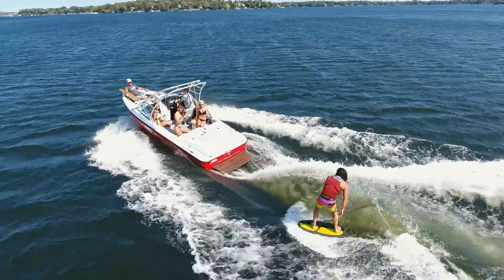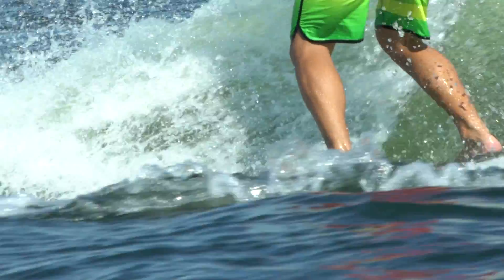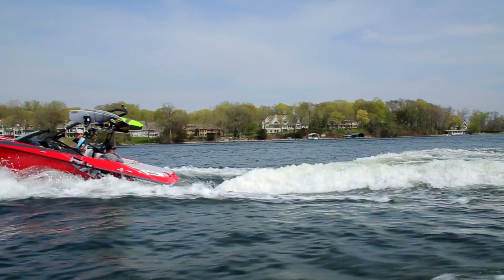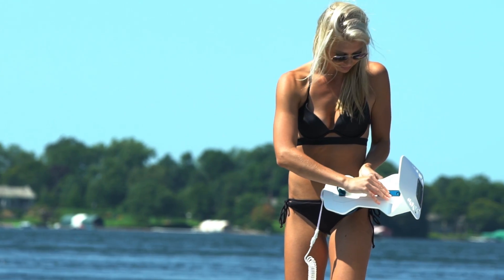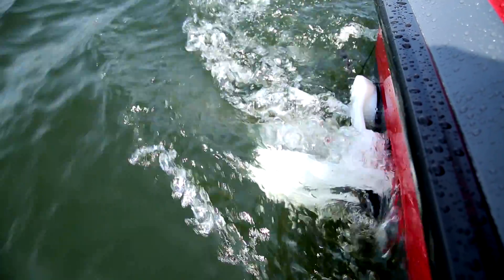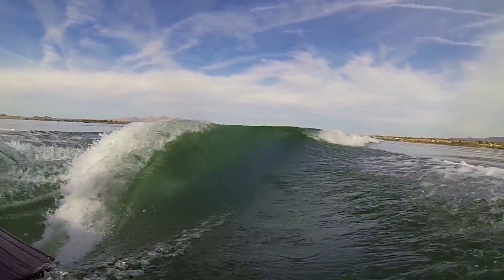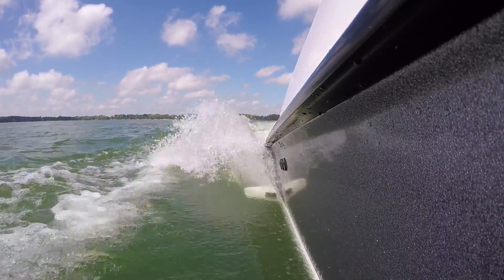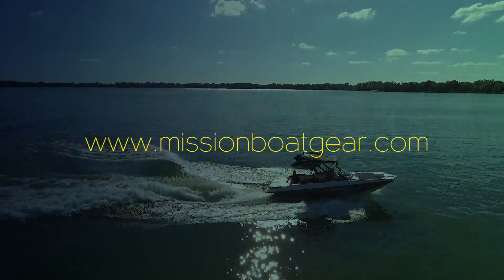How Do Wakesurf Shapers Work on Inboard Boats?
There are a lot of misconceptions in the market today as to how wakesurf shapers work.

Contrary to many of the misconceptions floating around the forums today, wake shapers work by introducing turbulence into the stream of water opposite of the surfer.